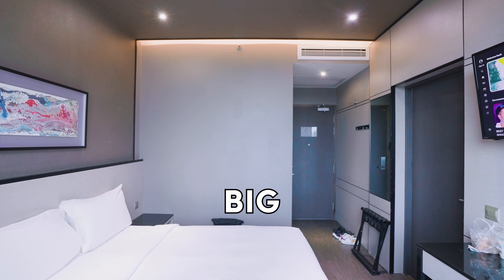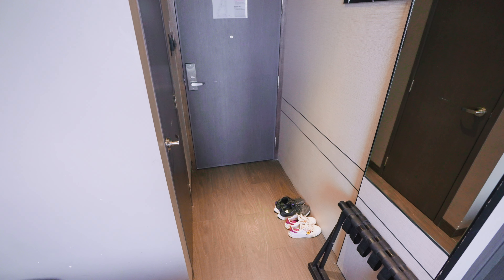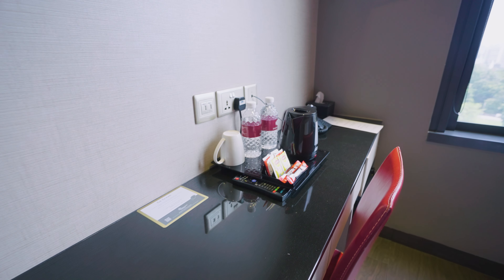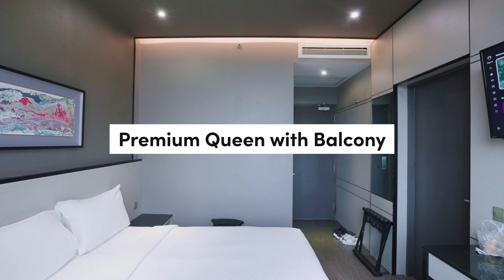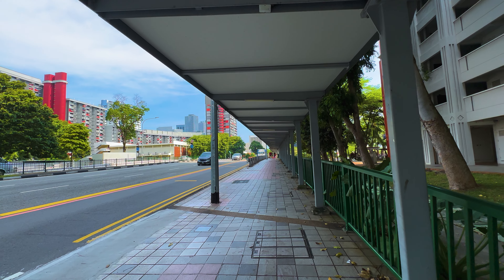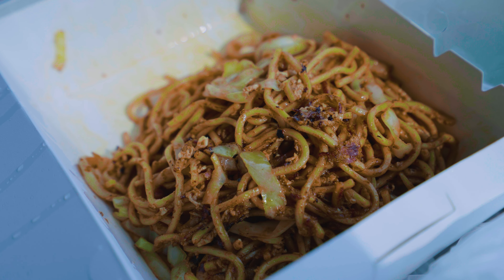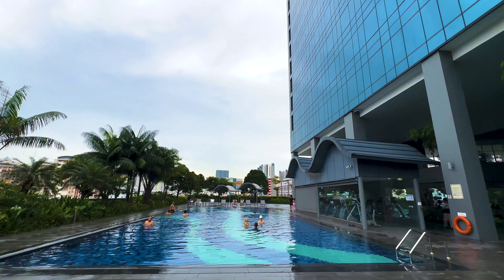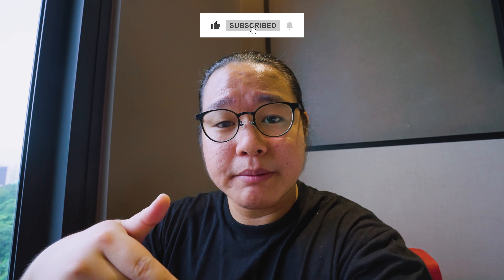A Hotel that doesn't break the bank | Hotel Boss Singapore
Welcome to Hotel Boss, a trendy and affordable hotel in Singapore. Experience comfort and convenience at its best with our stylish rooms and modern amenities. Located in the vibrant Bugis area, our hotel is surrounded by shopping, dining, and cultural attractions. From the iconic Bugis Street to the stunning Haji Lane, there's something for everyone. Enjoy a seamless stay with our friendly staff and excellent service. Whether you're a budget traveler or looking for a central location, Hotel Boss is the perfect choice. Join us as we explore the highlights of this popular hotel and discover why it's a favorite among travelers.

0:00 Intro
0:50 Check-In Experience
1:18 Start of Room Tour
1:34 Toilet
2:12 Living & Sleeping Area
2:58 Balcony
3:27 Clean or not?
3:57 Room Info
4:20 Location
5:15 In Room Dining Menu & Speed
7:18 Facilities
8:26 Outro & Opinions

USD50 min. spend, discount capped at USD10!

Gear I used:
Sony A7S III 35mm Full-Frame Image Sensor
Sony A7 III 35mm Full-Frame Image Sensor
Sony FE 16-35mm F2.8 GMaster
Sigma ART 24-70 F2.8
DJI Ronin RS3 Mini
DJI Ronin RS3
DJI Mini 2 Drone
Sony ECM-B1M Shotgun Mic
SmallRig L Bracket Sony A7iii
SmallRig L Bracket Sony A7siii
Joby GorillaPod 3K
Smallrig Multi Tool
Rode Go Wireless ii
Wandrd 31L Bag
MacBook Pro M1 Pro

ES_Ten Days - Dylan Sitts
ES_The Bonfire - BLUE STEEL